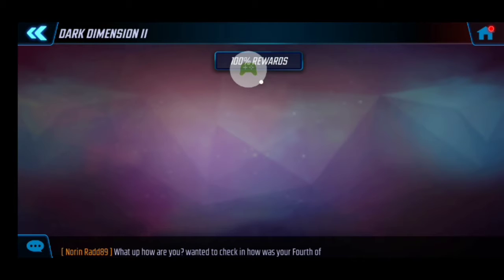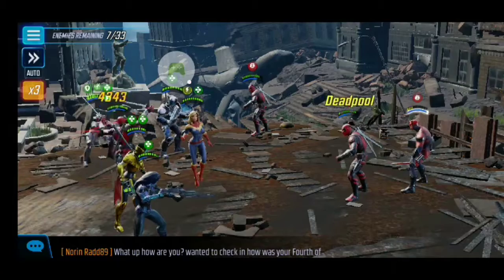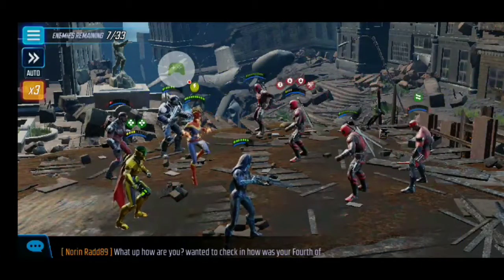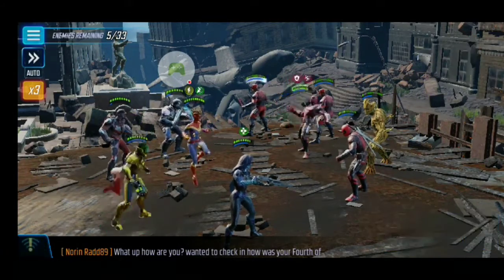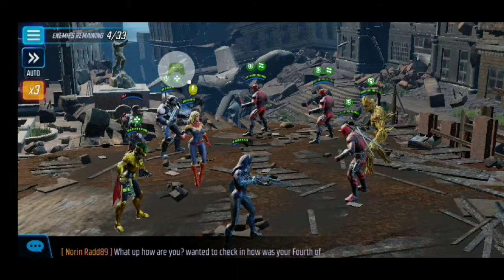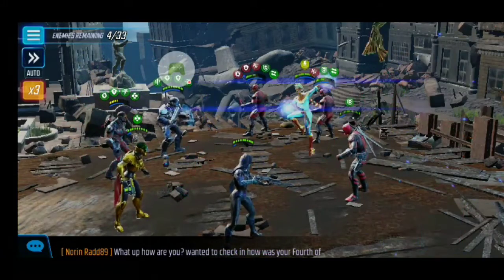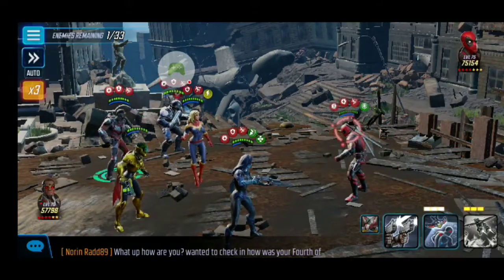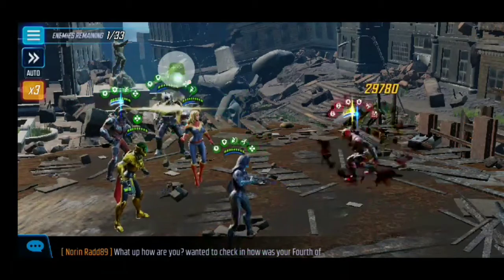Dark Dimension II-Day 13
Dark Dimension II- Day 13 of my first run

Below is a link to my DD2 playlist Check it out!

If you want to chat gaming or strategy hit me up on discord